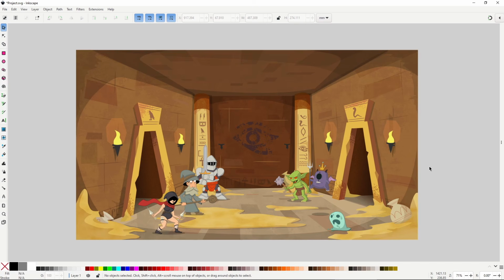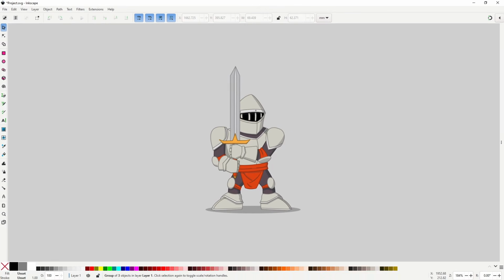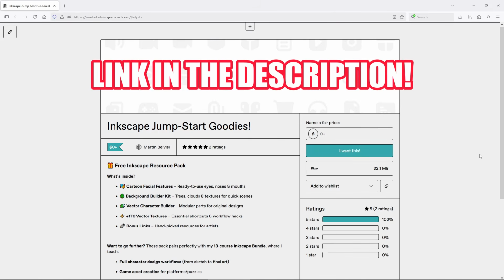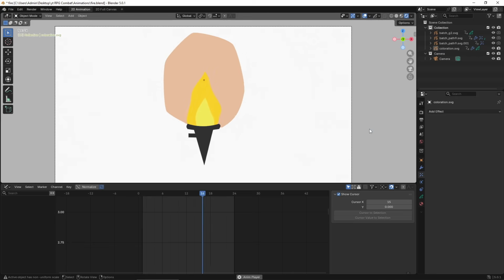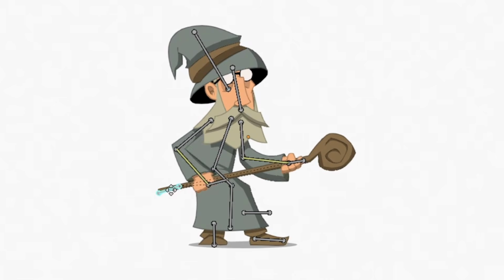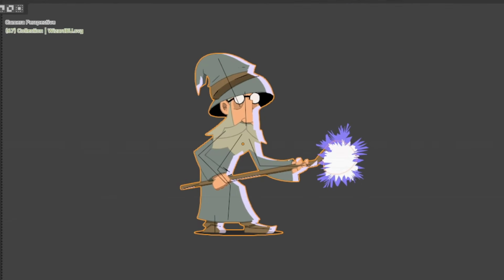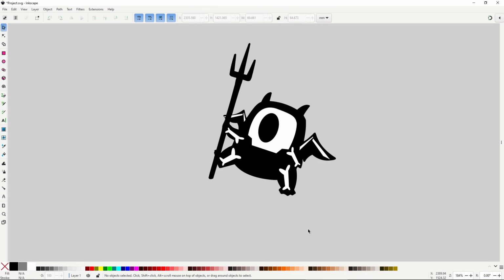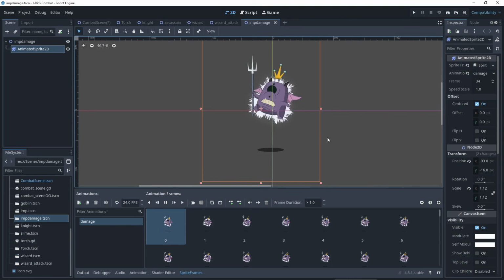Let's Make a Retro J-RPG Using Inkscape and Blender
I tried making a JRPG-style combat demo using modern vector graphics. Everything you see was drawn in Inkscape, animated in Blender, and put together in Godot—no tablet, just keyboard and mouse.